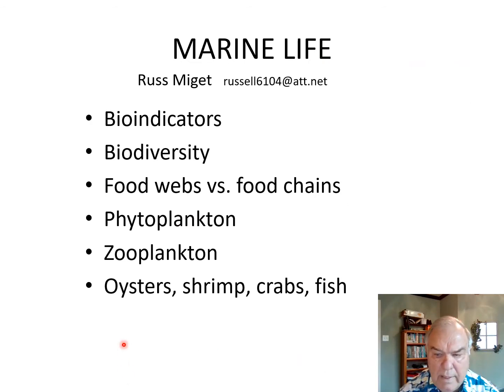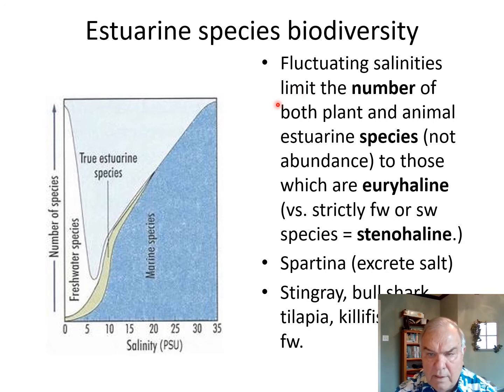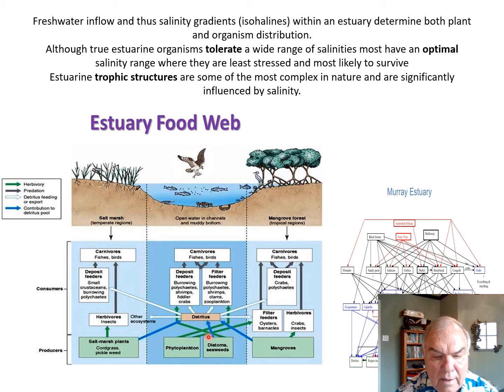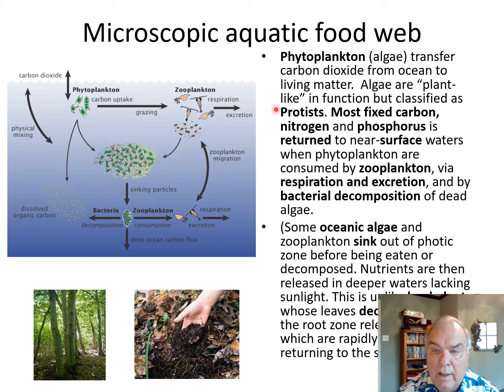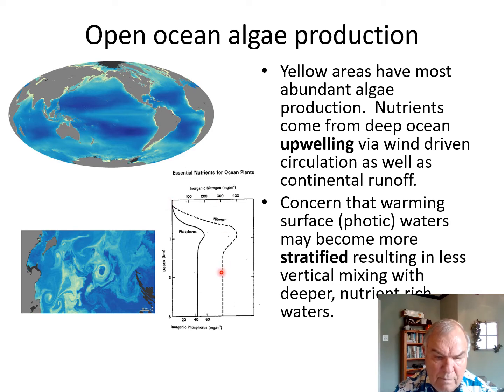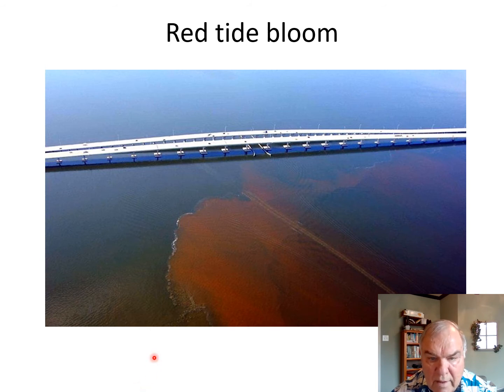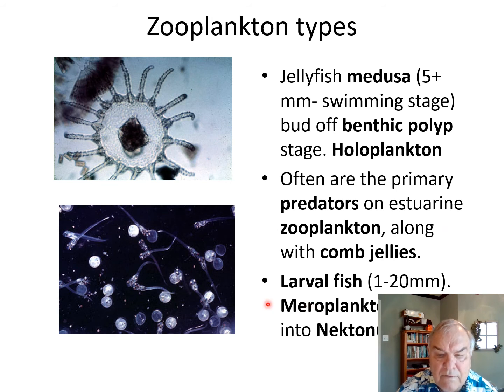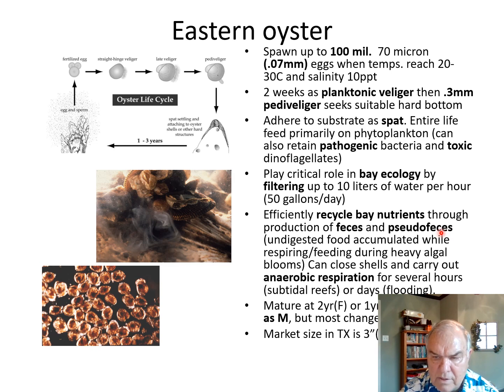Marine Life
This is the third in a four part series where Dr. Russ Miget talks about Texas Estuaries and Bays for the Texas Master Naturalist Mid-Coast Chapter's Initial Training Class Bays and Wetland Ecology.